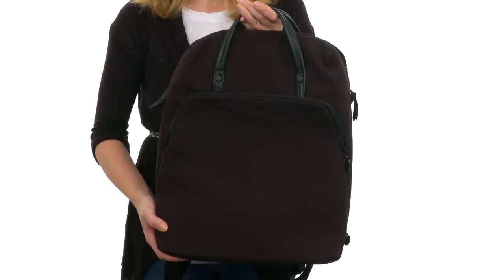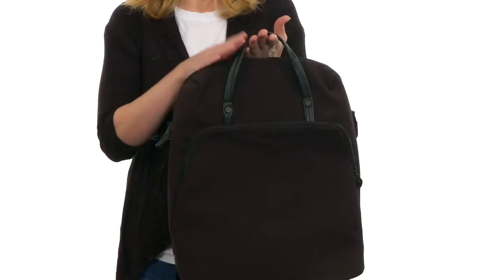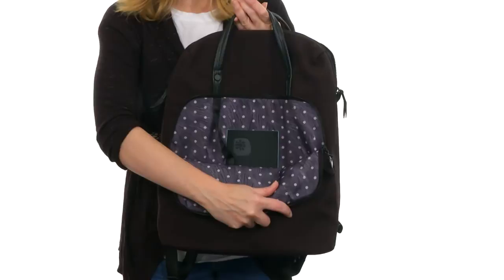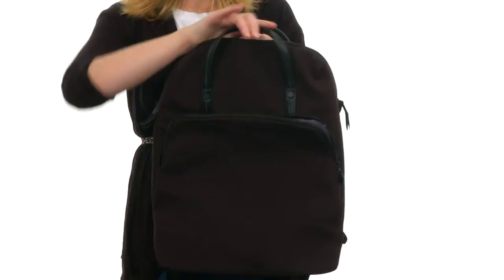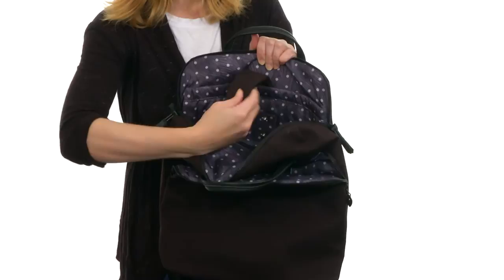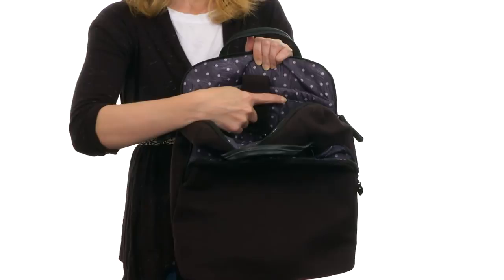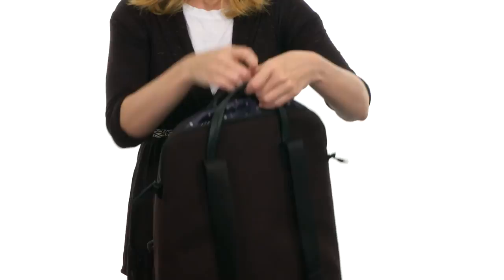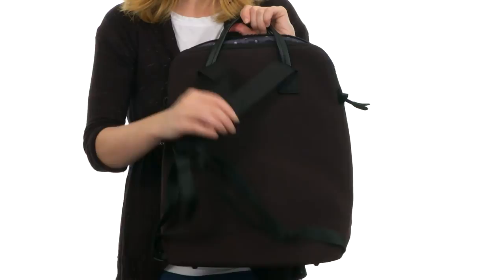Crumpler Bell Collection Currer Laptop Backpack SKU:8490033